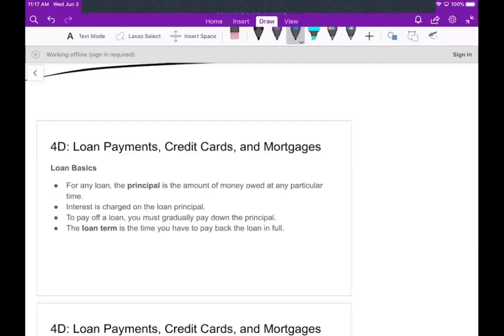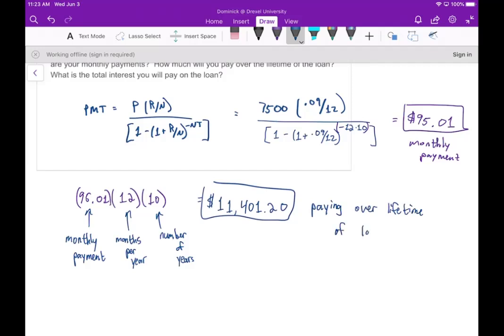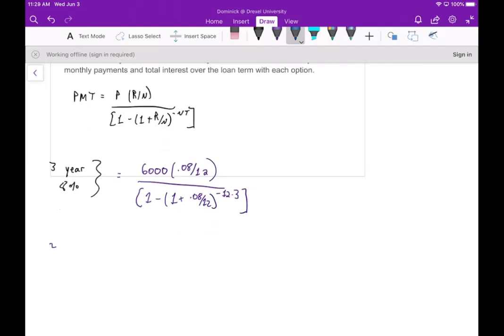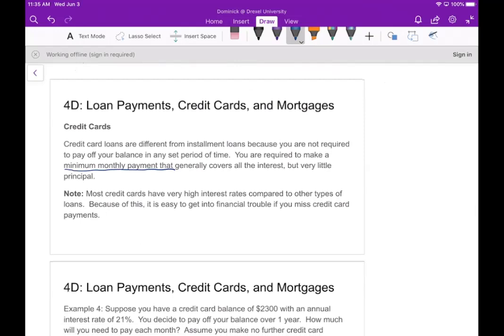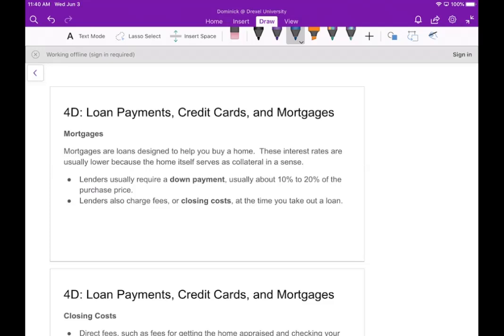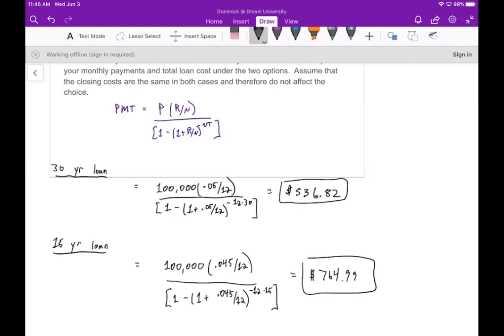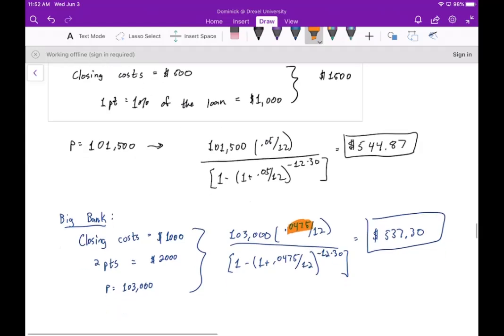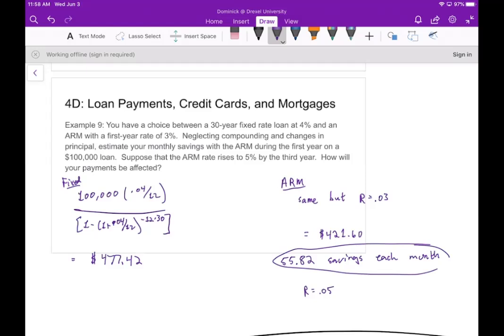Loan Payments, Credit Cards, and Mortgages Examples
Description and several examples of loan payments, credit cards, and mortgage payments using the present value formula.